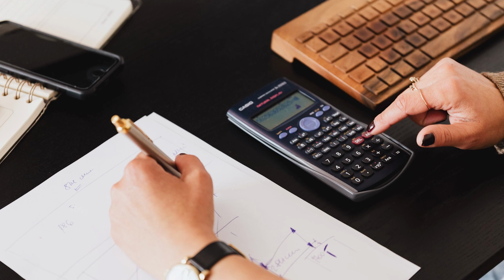How To Become a Real Estate Agent in Oklahoma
How To Become a Real Estate Agent in Oklahoma| Exams, Fees and Licensing. Working as a real estate agent comes with many advantages. Many agents who decide to start their journey of becoming a real estate agent in Oklahoma start on the quest to build a business that offers more of a flexible schedule.

Others want to simply break the glass ceiling and enter a career that rewards them for all the hard work and effort they invest. If you are tired or feel stuck in an unrewarding job now might be the perfect time to chase your goals and become a real estate agent.

Do you have what it takes to work as a Oklahoma Real Estate Agent? If yes let’s dive into the basic steps of getting your real estate license in Oklahoma.

In this video we cover some of the following things:
How Much Does It Cost to Get an Oklahoma Real Estate License?
How To Complete Your Oklahoma Pre License Real Estate Classes
What You Need to Bring When Taking the Exam at The Testing Center?
How Long Will You Have to Complete the Oklahoma Real Estate Exam?
How To Choose the Right Brokerage as a new real estate agent.

New Jersey real estate license requirements-
Select your Oklahoma State Approved Real Estate School and Sign up for Classes.
Must be at least 18 Years old.
Must have a high school degree or GED.
Complete all 75 Hours of your real estate pre licensing Classes.
Complete and Pass National criminal background check.
Pass the final exams in real estate courses with a score of 70% or higher.
Schedule your exam.
Pass the Oklahoma Real Estate Exam.

If you enjoyed this video and would like to see more content for real estate entrepreneurs building their real estate business subscribe, hit the like button and share with a friend who would find this helpful.

Grab some of our freebies! 👇

✅FREE Mini Course How To Find and Close Your Next Real Estate Sale: